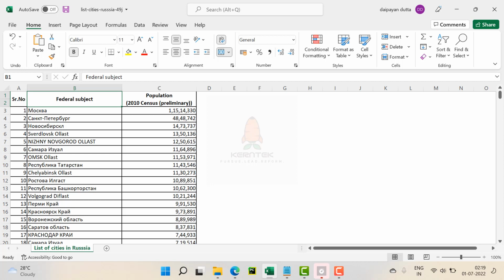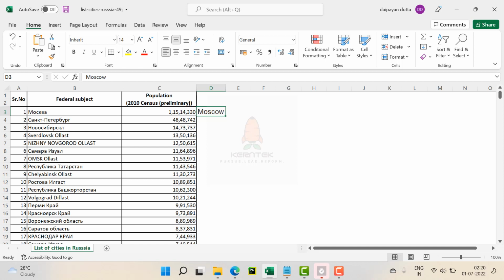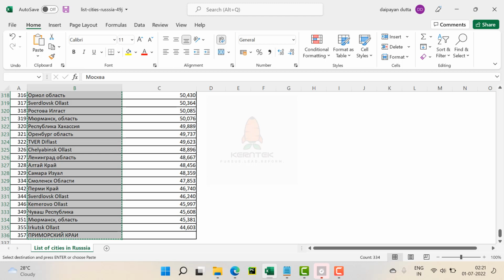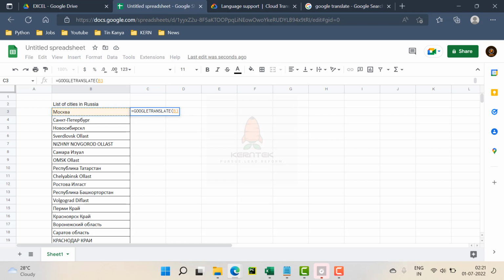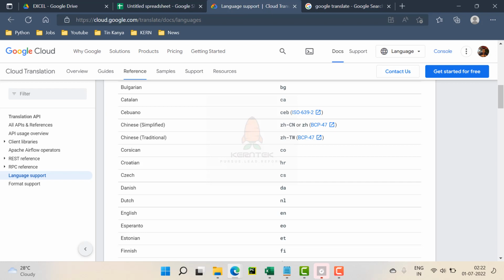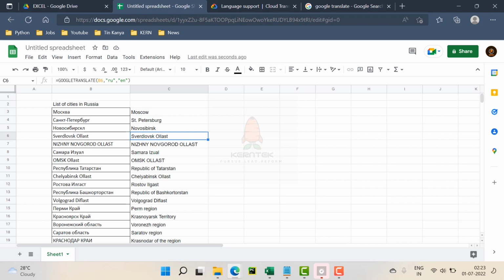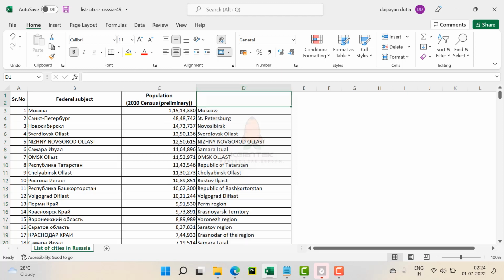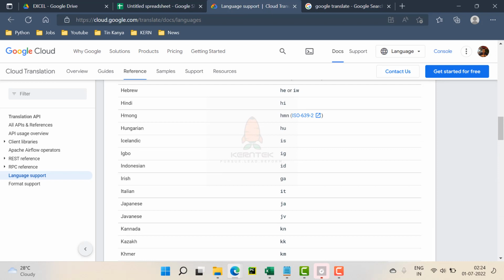Translate Excel Data using Google Translate in 30 seconds!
We are KernTek and we welcome you back to our second video in the Excel series.

In this video we'll be covering a very handy trick. Watch this video till the end to learn how to use Google translate on Excel data.